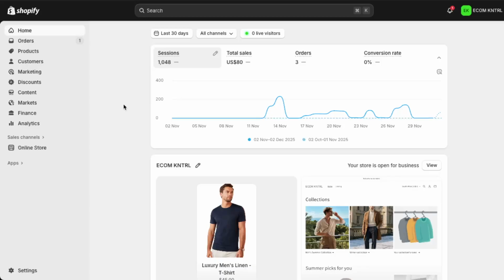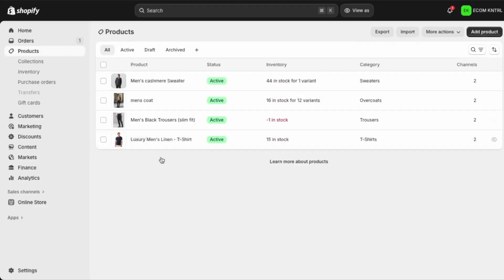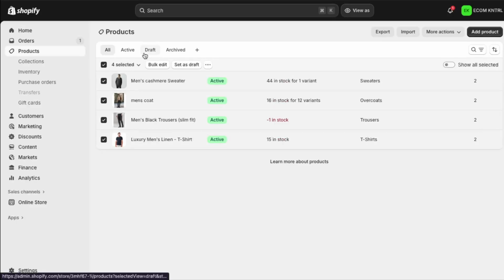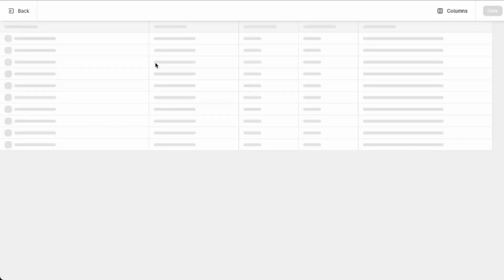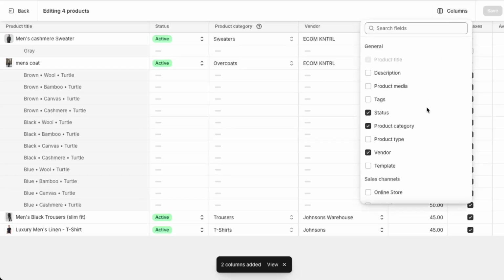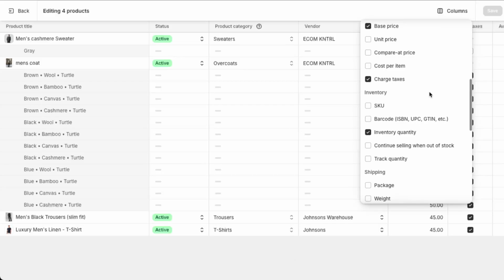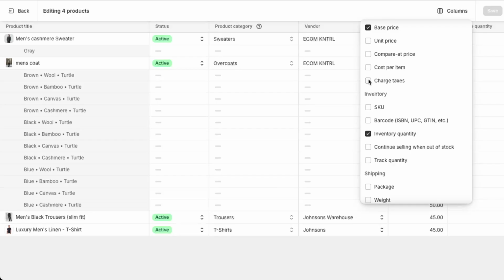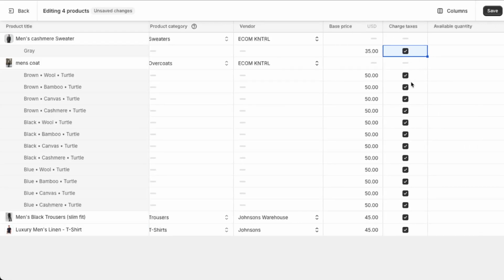How to charge taxes on all products in Shopify | quick setup 2026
In this tutorial, you’ll learn how to charge taxes on all products in Shopify using the updated 2026 tax settings. I’ll show you exactly where to enable tax collection globally, how to update all products at once, and how to avoid common mistakes that cause Shopify to stop charging taxes. You’ll also learn how to confirm whether your store is set up correctly for your region, how to bulk-update product tax settings, and how to check that your checkout is collecting taxes properly. This method works for all Shopify plans and uses only built-in tools—no apps required. Follow this step-by-step guide to ensure your store charges taxes correctly on every product.